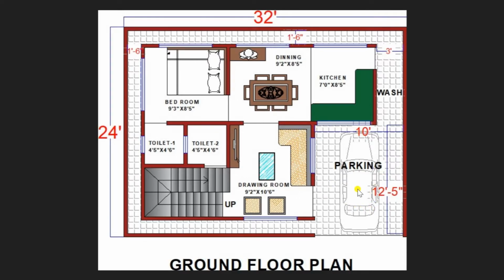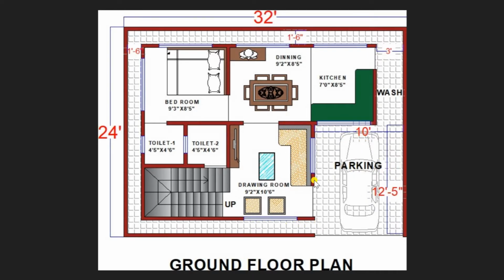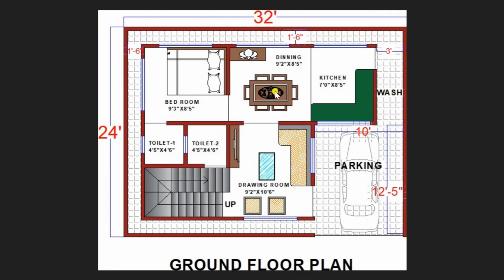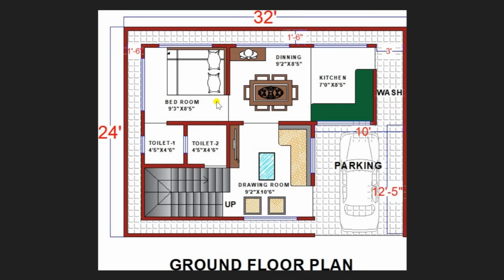32'X24' Floor Plan - 768SFt - 1BHK, Best House Plan in Small Area - 10 lakhs total estimated budget.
32'X24' Floor Plan - 768SFt - 1BHK, Best House Plan in Small Area - 10 lakhs total estimated budget.